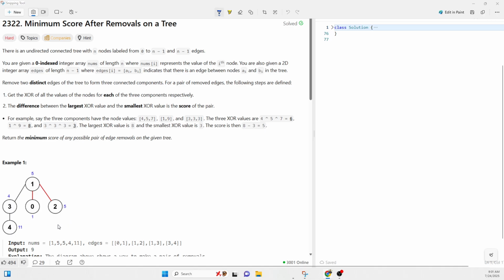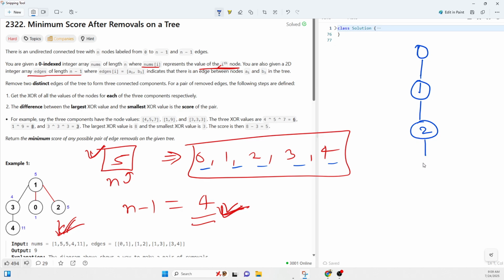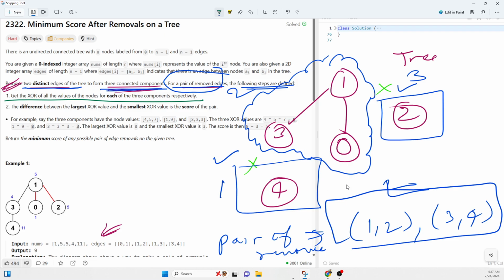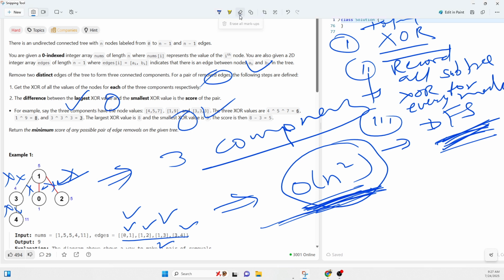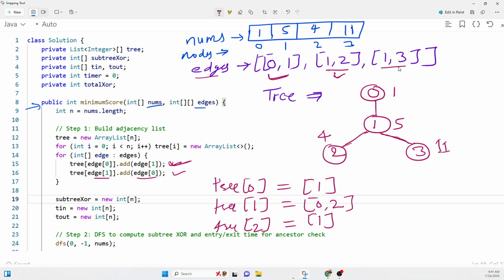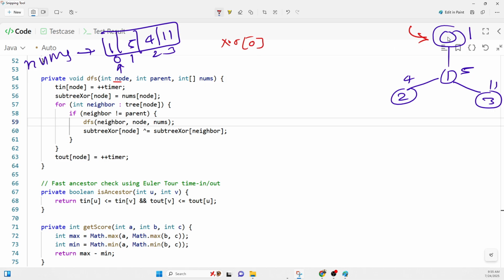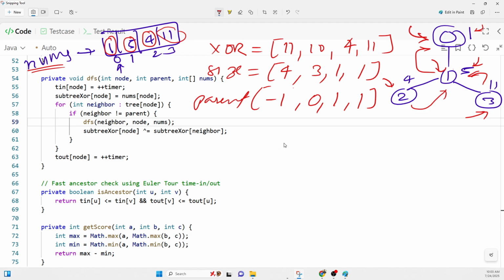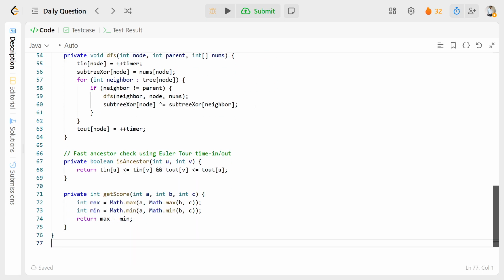Leetcode 2322: Minimum Score After Tree Edge Removal – Dry Run & Code Logic Deep Dive (Part 2)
Welcome to Part 2 of our deep dive on Leetcode 2322 – Minimum Score After Removals on a Tree.
In this session, we break down the problem step-by-step, extract the underlying logic, and see the intuition behind the code. You'll walk through the DFS + XOR strategy, dry run the code, and fully understand how subtree values impact the score.

This video is perfect for those preparing for FAANG coding interviews, tackling tree problems in competitive programming, or mastering graph theory with practical Java examples.

What you’ll learn:
1. Problem statement simplification
2. XOR-based tree traversal approach
3. DFS logic explained visually
4. Full Java implementation
5. Optimizations for better performance
6. Step-by-step dry run of real examples

📌 If you haven’t watched Part 1 (concise implementation), check that out first for context.